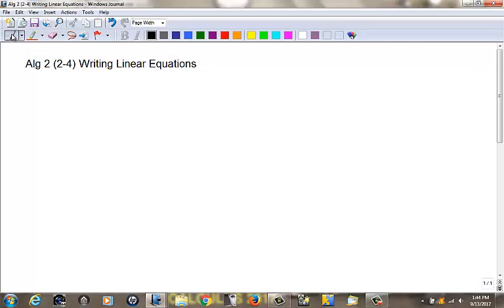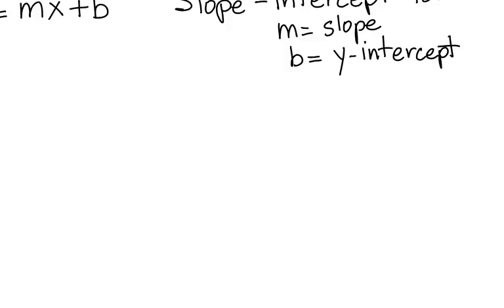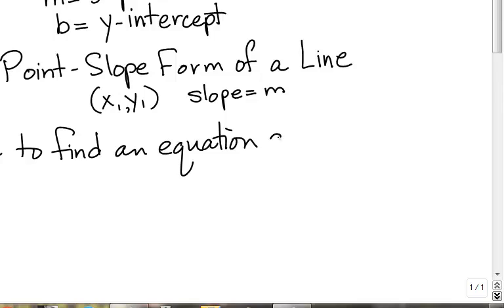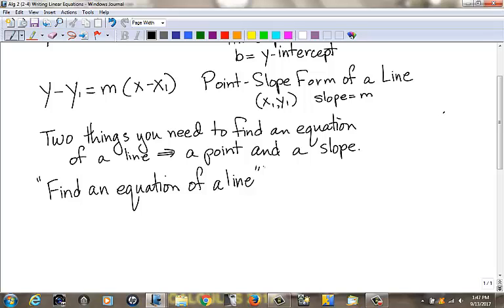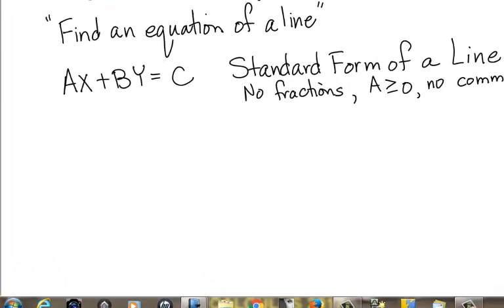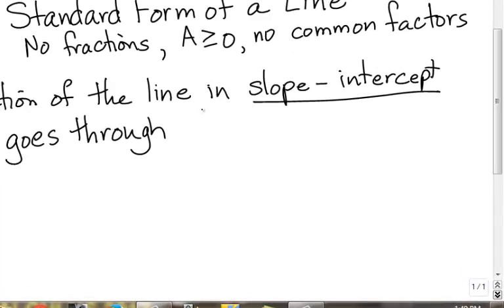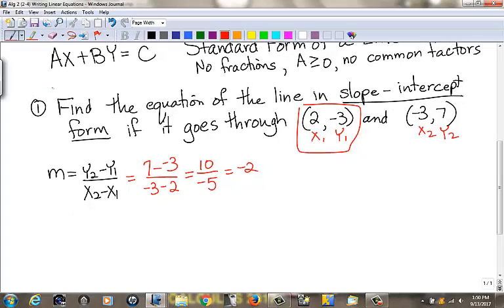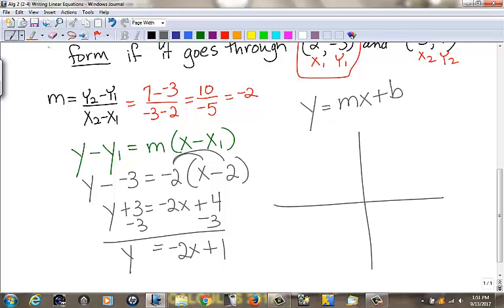ALG 2 WRITING LINEAR EQUATIONS